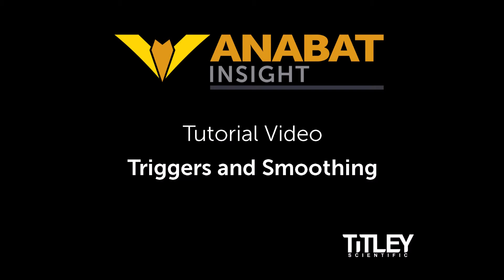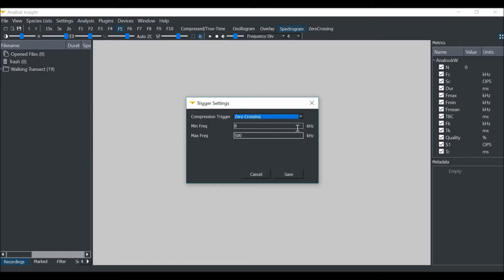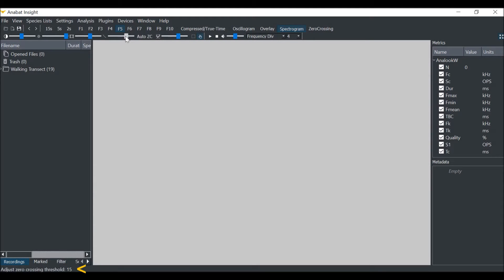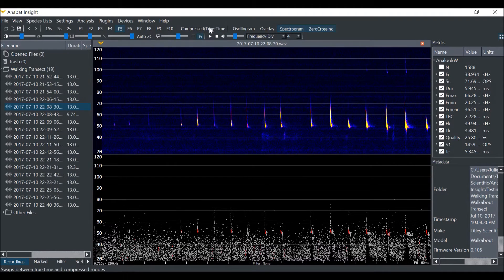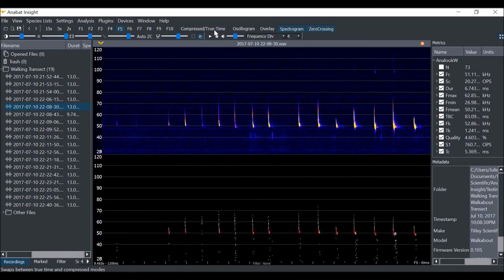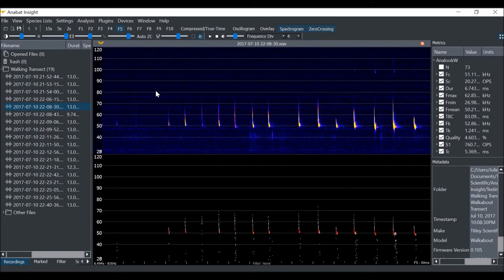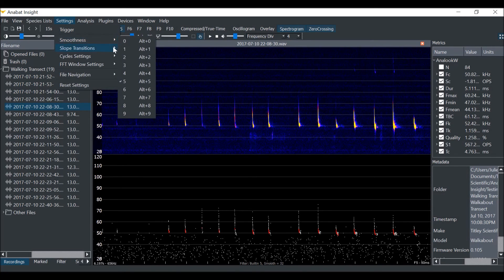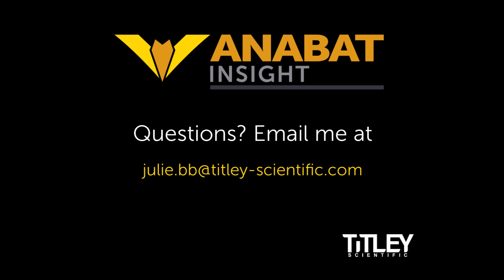Triggers and Smoothness Tutorial Video (Updated)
Learn how to set your triggers and smoothness filters to optimise compressed mode, zc rendering and metrics on your full spectrum calls in Anabat Insight.

Includes recent changes from latest updates.